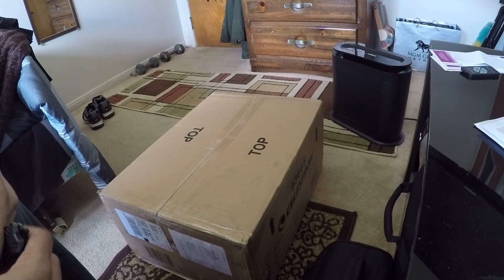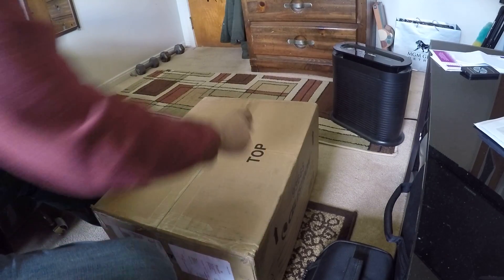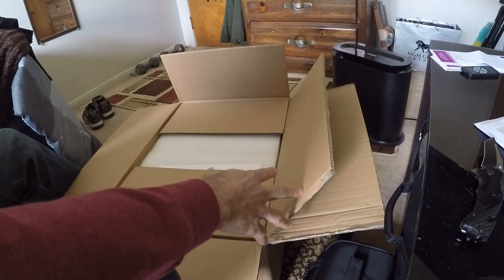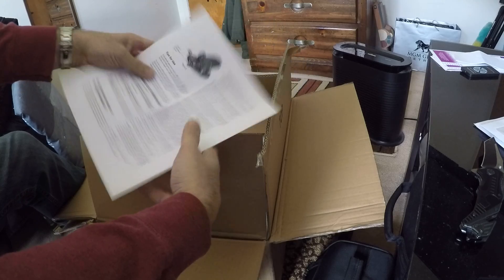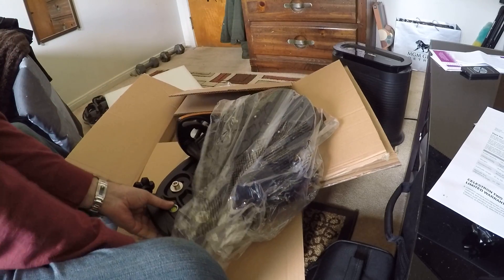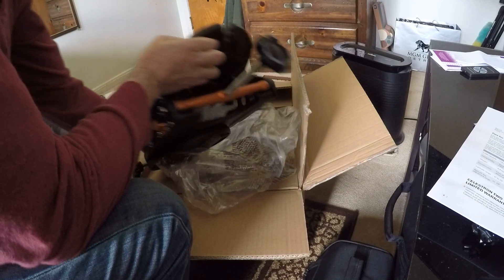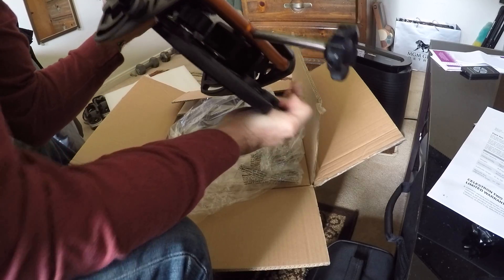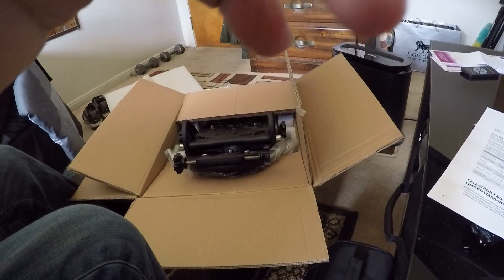Unboxing the Celestron NexStar 8SE Wedge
I ordered this telescope Equatorial wedge directly from Celestron for my Celestron NexStar 8SE telescope - it can also be used for the 6SE and Evolution telescopes.  It's also compatible with the Nexstar 6SE.  It cost me $299 plus $10 shipping for a final price of $309.   It will enable long-exposure astrophotography by tilting the telescope’s azimuth into an equatorial platform allowing it to track an arc around the polar axis.  Time will tell if this really works.  UPDATE:   It did fix the field rotation issue I was having when creating time-lapse videos of Jupiter..